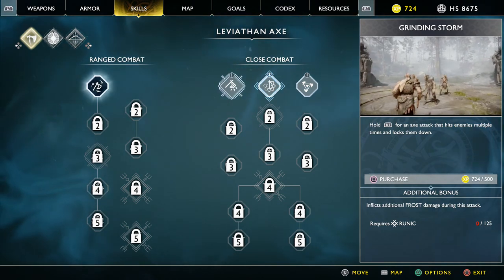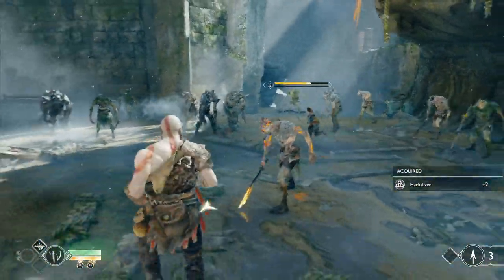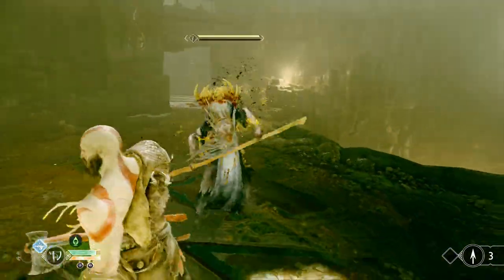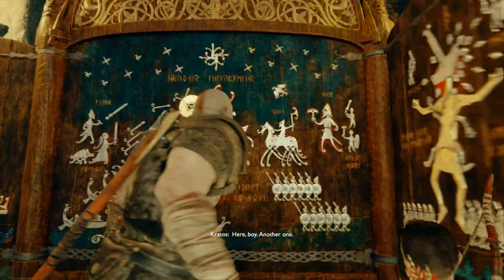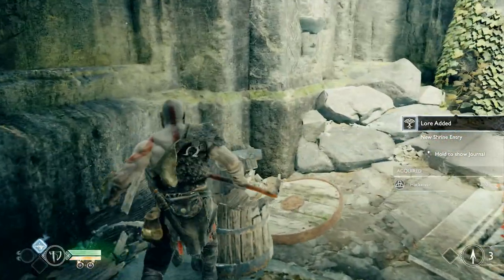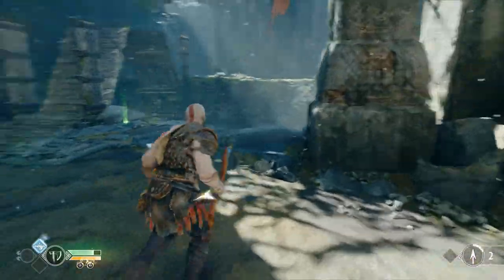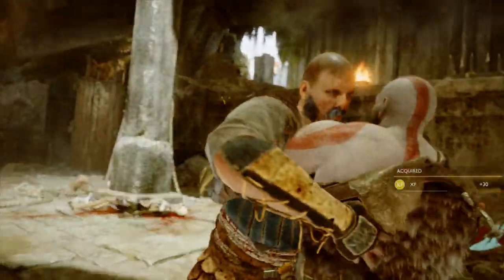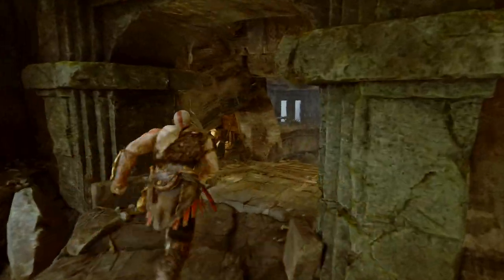God of War - Let's Play - Part 3 - Artreus First Kill (Videos Went Live Out of Order)